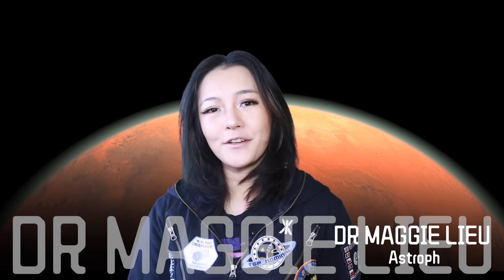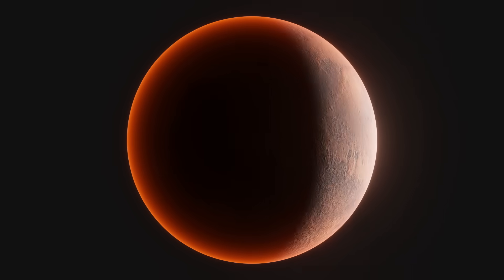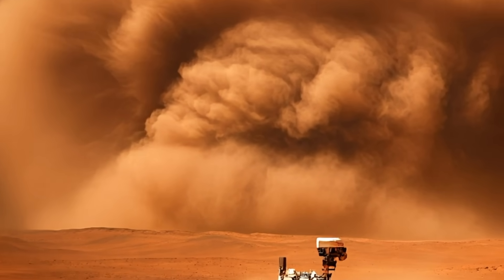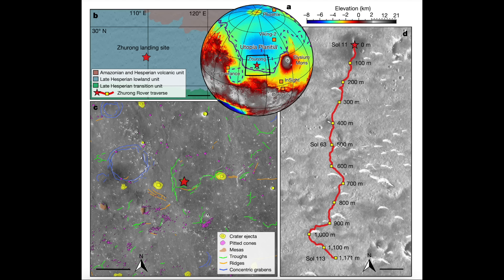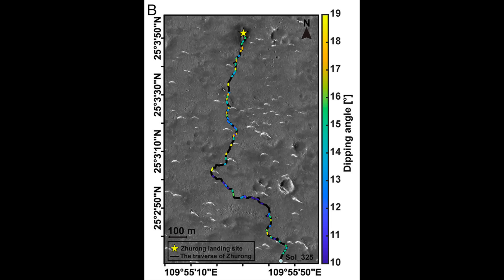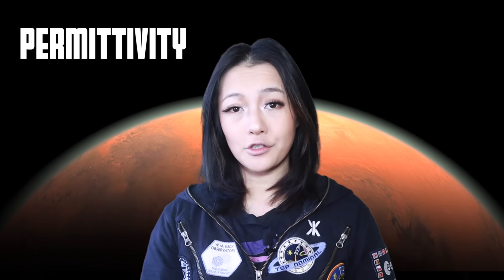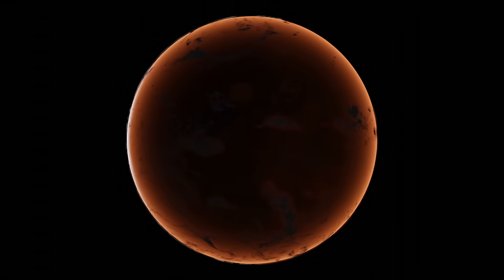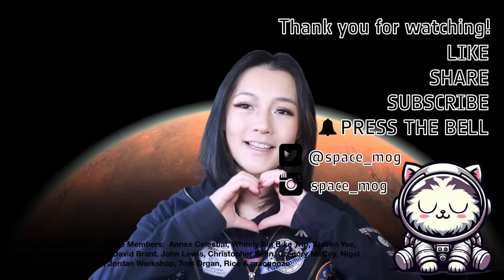China's Mars Rover Makes a HUGE Discovery! Mars Was Once Like Earth?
China's Zhurong rover has made a groundbreaking discovery on Mars: evidence of a possible ancient ocean! Using its ground-penetrating radar, Zhurong found sedimentary layers and structures resembling beach ridges, suggesting a vast coastline stretching over 1.3 km.  Could this be proof of the long-theorized Oceanus Borealis?  And what does it mean for the possibility of past life on Mars?

In this video, we delve into Zhurong's incredible findings, explore the evidence for a warmer and wetter Mars, and discuss the implications for finding ancient Martian life.  We'll also look at how this discovery changes our understanding of the Red Planet's history and what future missions might uncover.

Media credits:
MARS TGO: ESA/ATG
Zhurong: China News Service

Special thanks to my YouTube Members:  Annex Celestial, Wheely Big Bike Trip, Steven Yee, Anders Welander, Bill Fratt, David Brant, John Lewis, Christopher Senn, Gregory McCoy, Nigel Draper, Jordan Workshop, Tom Organ, Rico & macgonzo